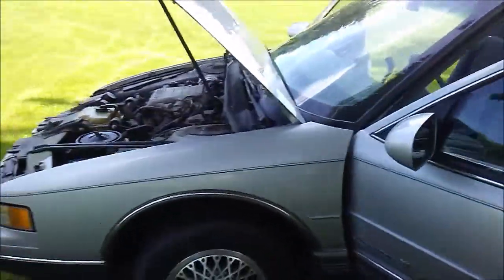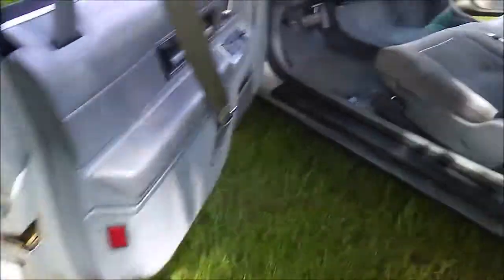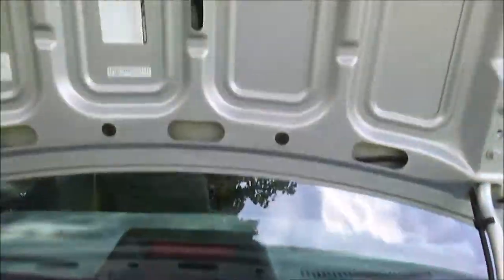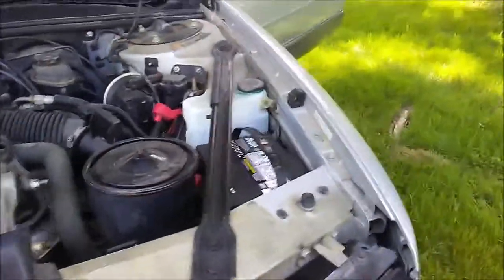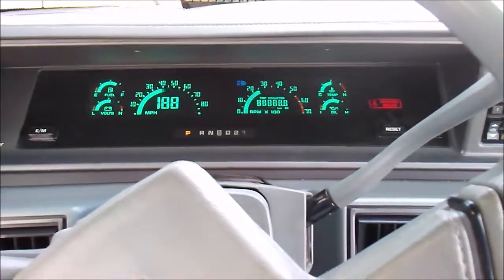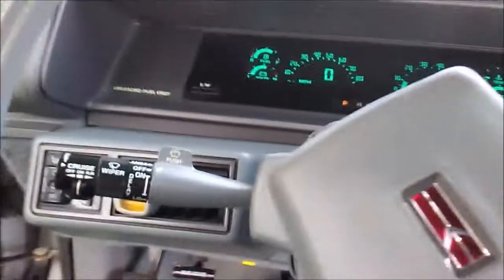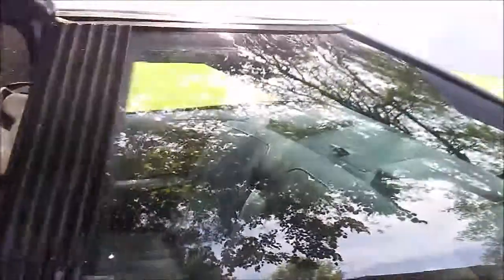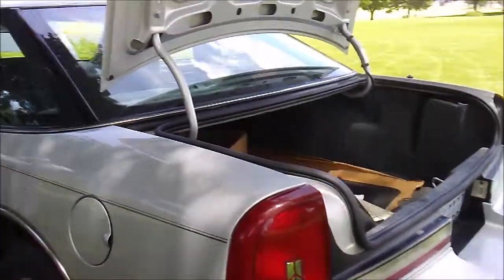1988 Olds Cutlass Supreme SL sale video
Only 53,000 actual miles, always keep indoors, mostly one owner, woman who never drove it in Winter & wiped down if it got wet from rain. No rust anywhere. Nearly showroom fresh.